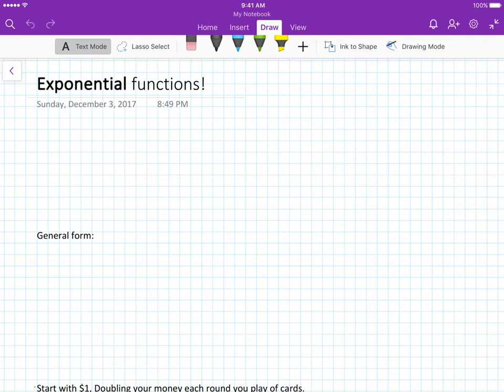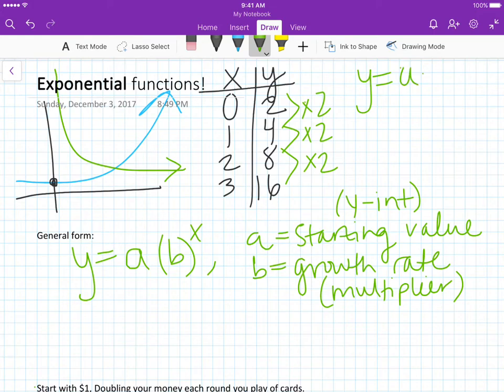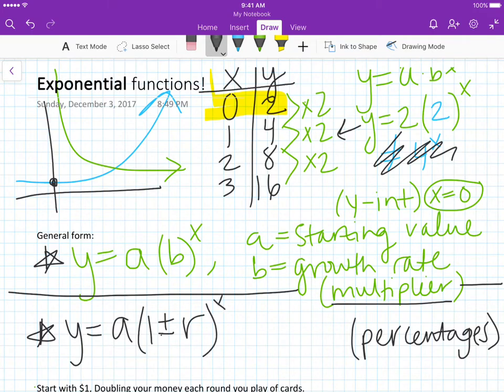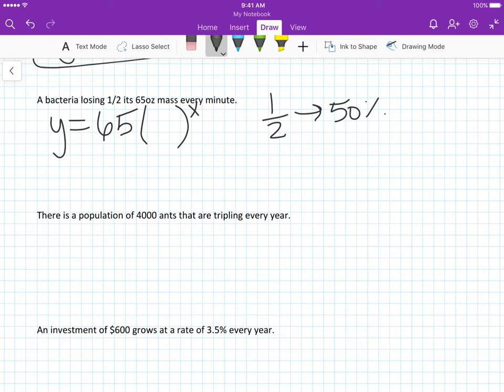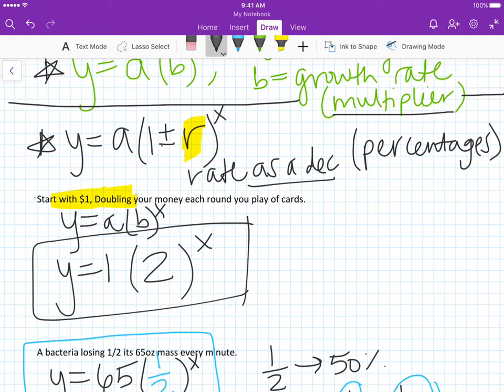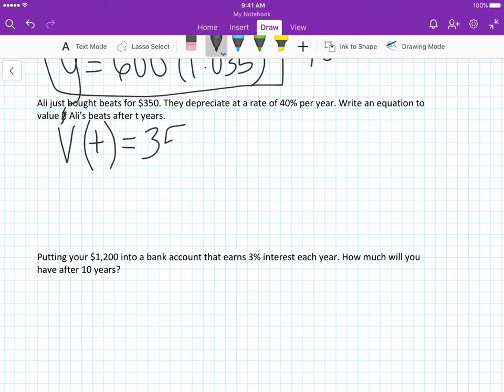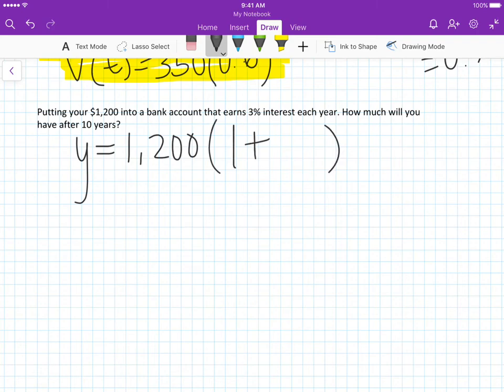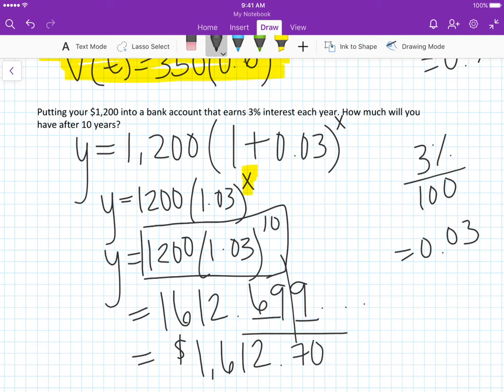Writing Exponential Equations from simple word problems